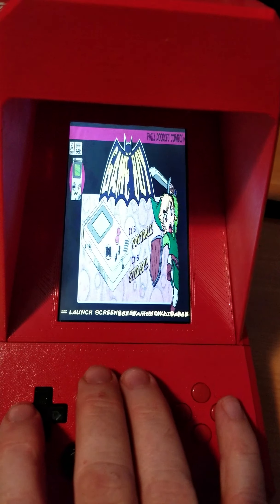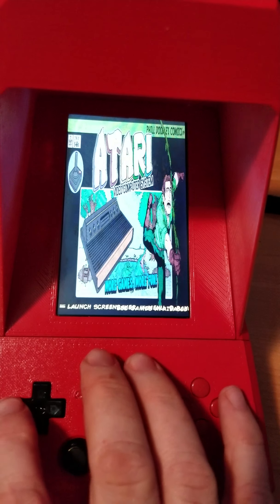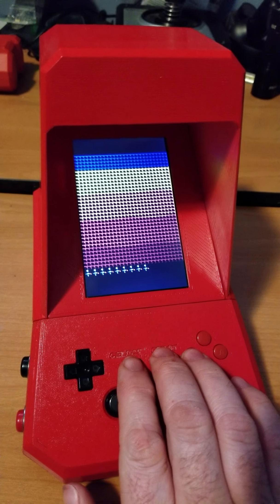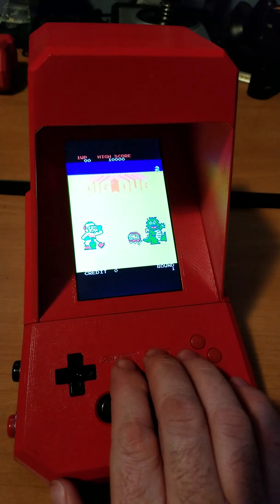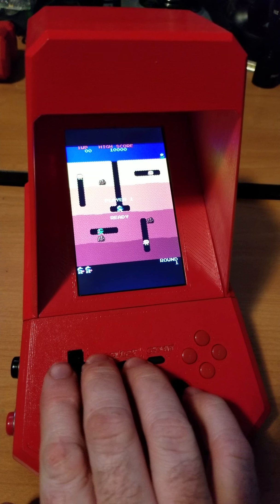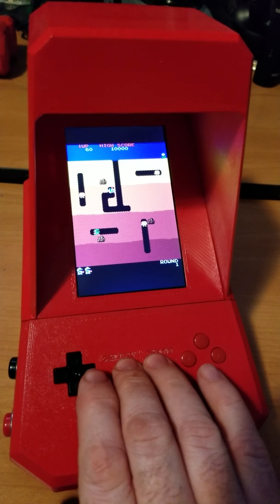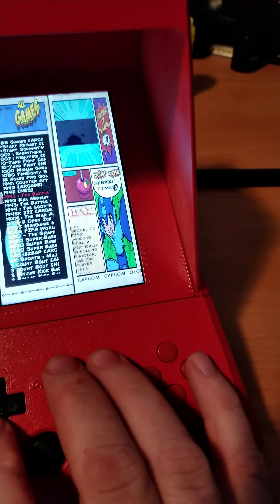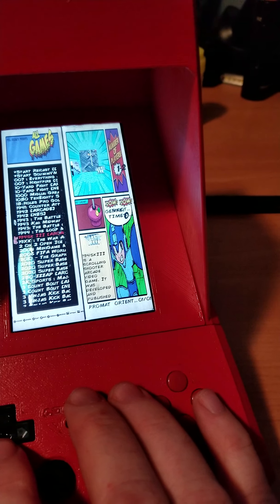Mini arcade, first print on my 3d printer.